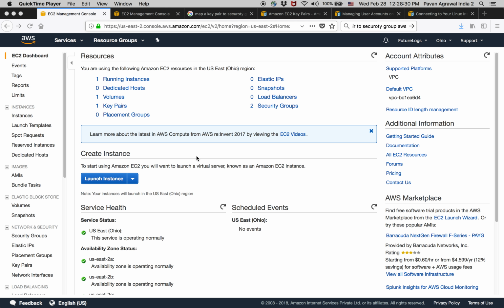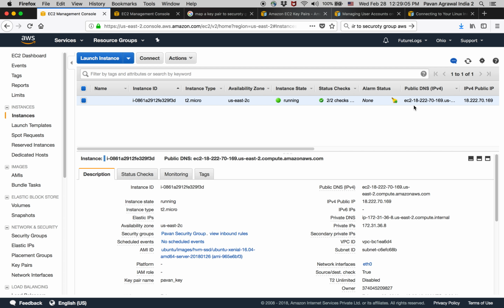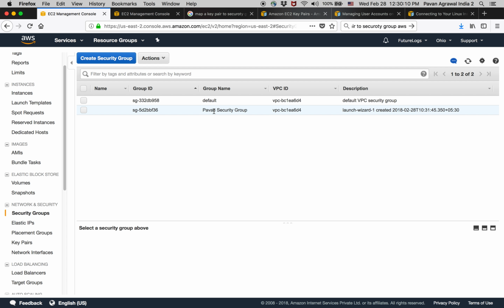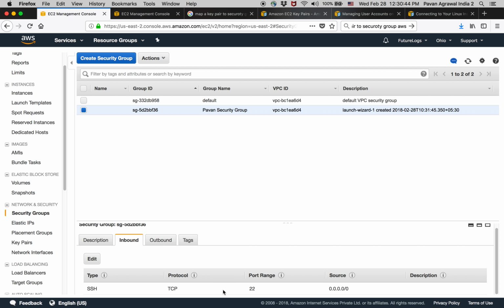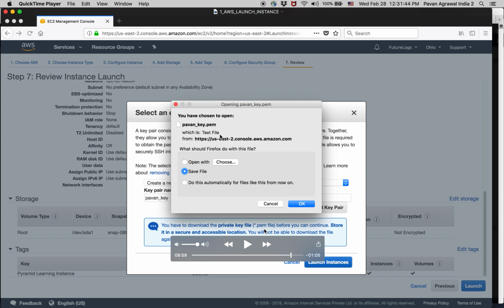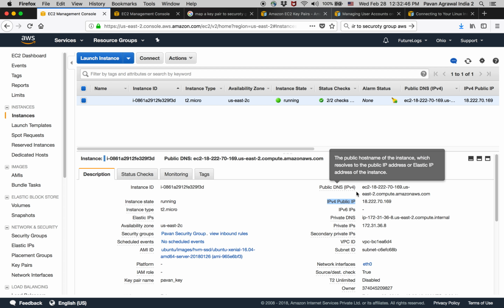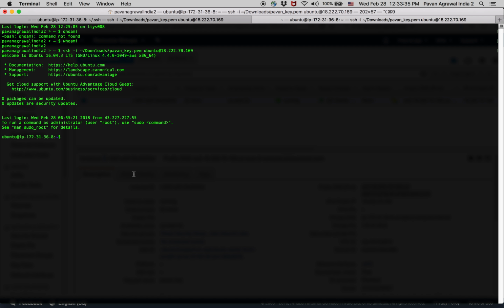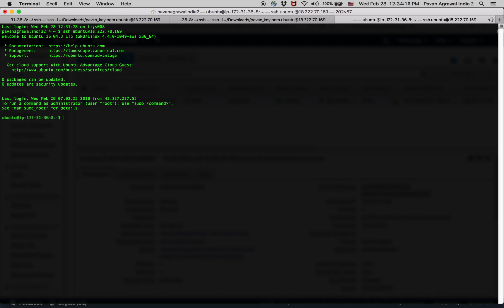EPISODE 2 – AWS ACCESS INSTANCE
It will demo, how can we access the instance.